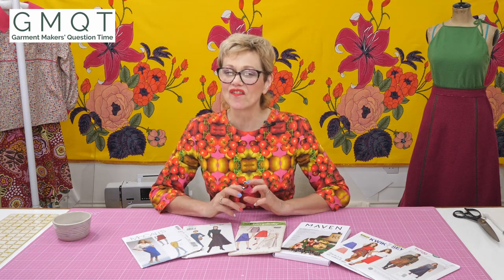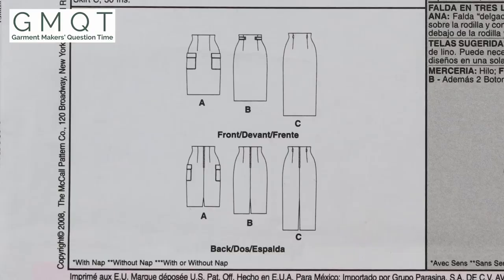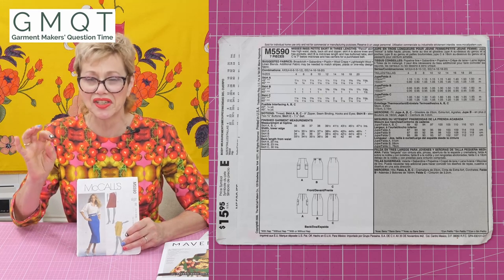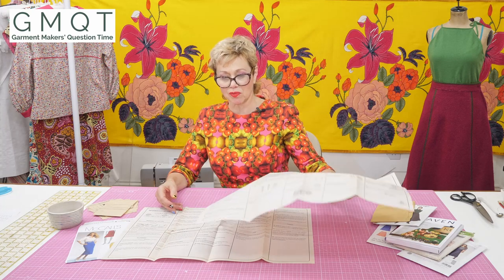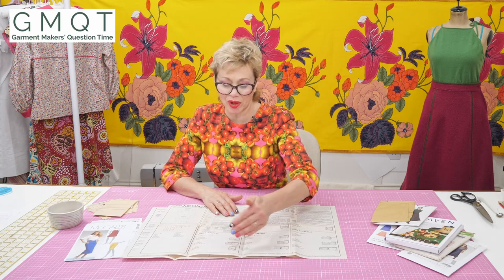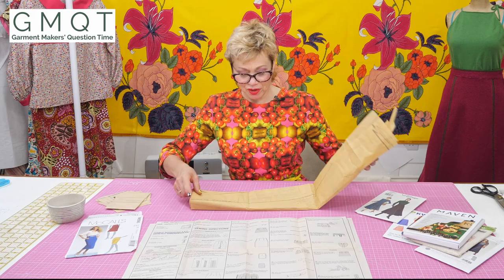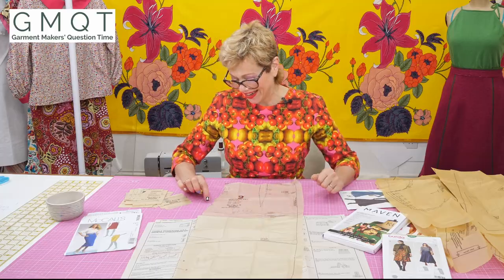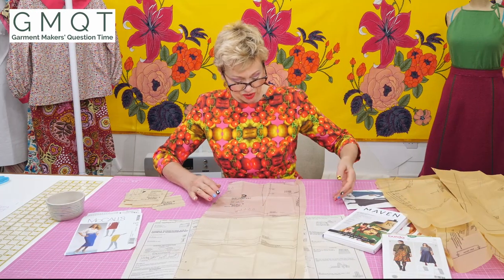Everything you wished you knew about dressmaking patterns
This is the first video in the  'Philippa's Foundations' series which Philippa recorded to give aspiring garment makers some of the background knowledge they will need before starting to make their first garment. A broad overview of choosing and working with commercial dress making patterns.

If you want to learn more from Philippa, she teaches a series of 12 online garment making classes through her Each class focusses on a different garment and takes you through the entire process of making it. Philippa originally trained as a clothing designer and worked for many years in industry designing lingerie and wedding dresses. She follows what she calls her 'Slow Sewing' philosophy - which in both quilting and garment making translates to taking her time, and making a few, high quality pieces.

Sign up for the monthly classes and get the first class for just $1 using this link (you can cancel at any time)